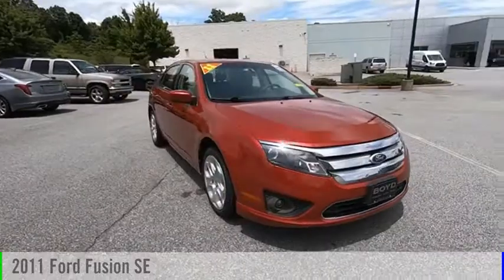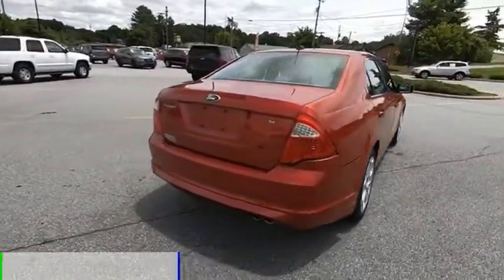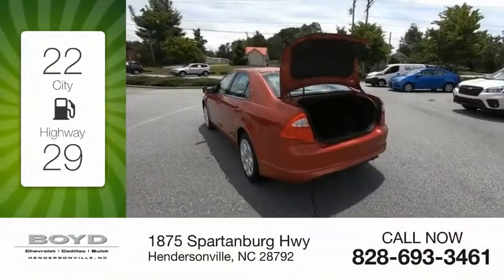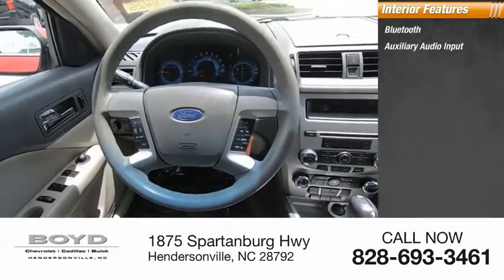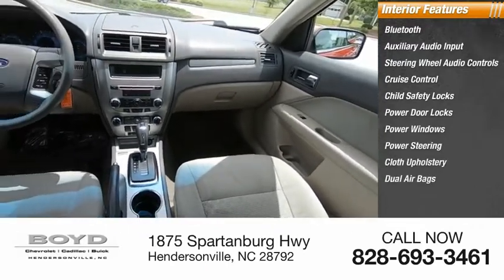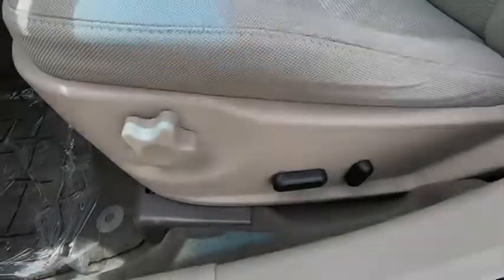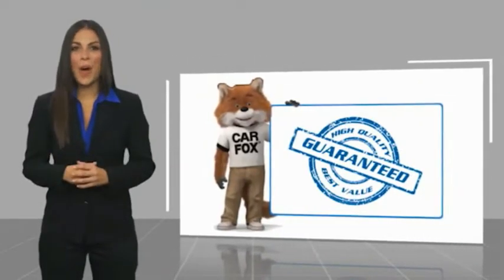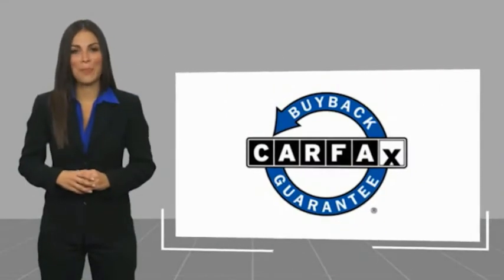2011 Ford Fusion Hendersonville NC U11425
2011 Ford Fusion SE

Boyd Chevrolet
1875 Spartanburg Hwy

Looking for a vehicle with great value for the price? Boyd has your vehicle right here! Dont forget we are a KBB Buying Center so well buy your car even if you dont buy ours! Recent trade in, We Buy Cars!